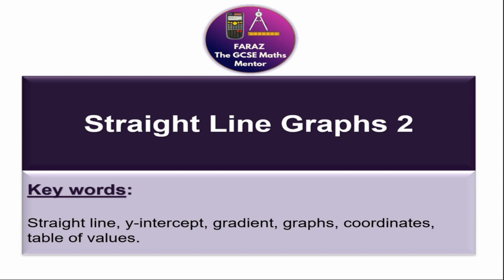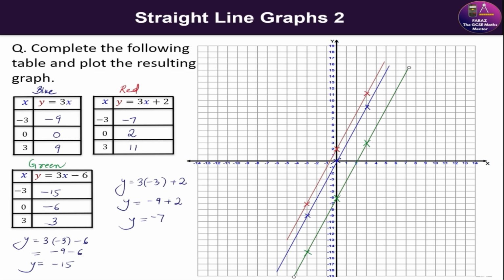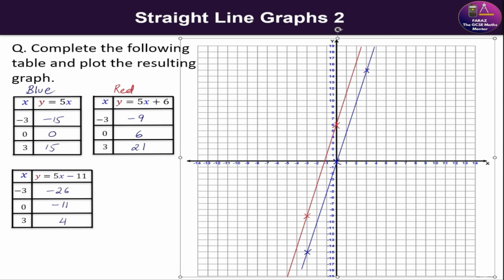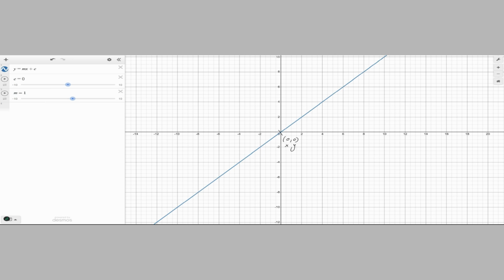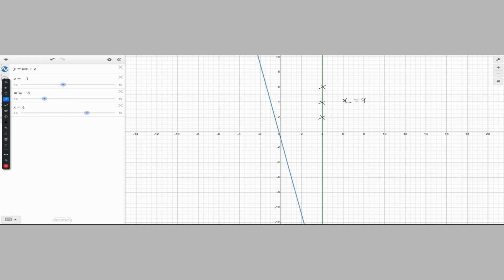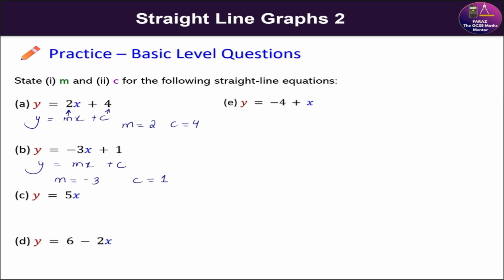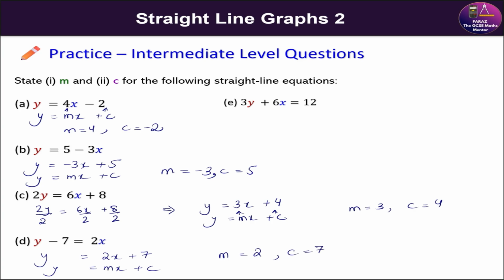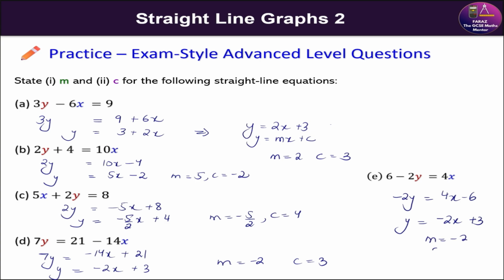Straight Line Graphs Explained | GCSE & IGCSE Maths | Master y = mx + c with Table Graph & Questions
📈 Master Straight Line Graphs in Minutes!
This GCSE/IGCSE Maths lesson breaks down the key concept of straight-line graphs — making it easier than ever to understand y = mx + c.

📈 Master Straight Line Graphs – How to plot without table of values
Struggling with plotting or understanding the gradient and y-intercept?
This video breaks it down step by step in a way that finally makes sense!

✔️ Max 6 students per group
✔️ 12 sessions per month | 1 hour each
✔️ Just £10 per hour

In this video learn how to:
✅ Complete a table of values
✅ Plot graphs step-by-step
✅ Identify how changes in m and c affect the graph
✅ Tackle basic, intermediate, and advanced exam-style questions
✅ Apply tips that help you succeed in both GCSE and IGCSE Maths

This is not just a video — it’s your complete visual learning experience. With clear voiceover, animations, and structured practice, you’ll feel confident about straight-line graphs like never before.

👨‍🏫 Taught by Faraz – The GCSE & A-Level Maths Mentor
🎓 10+ years of expert teaching experience
🇬🇧 Trusted by UK & international students
📚 Specialised in GCSE, IGCSE, AS & A-Level Maths
📈 Results-driven lessons tailored to YOUR needs

💬 Want to study with me LIVE?
✅ Max 10 students – Personalised attention
✅ 12 live sessions/month
✅ Revision packs, past paper questions, & full support